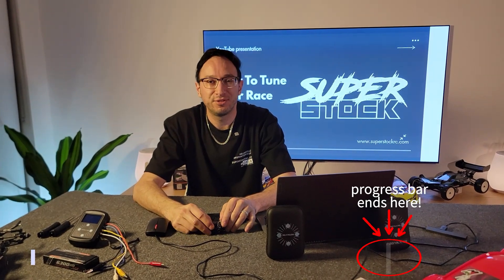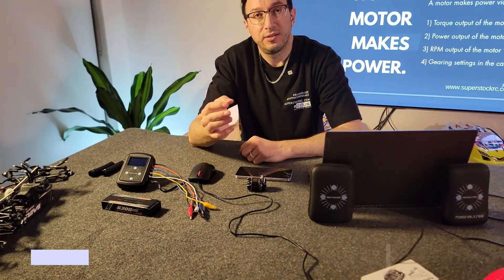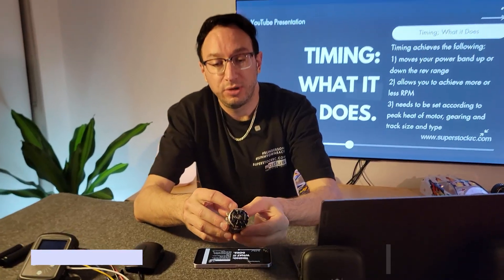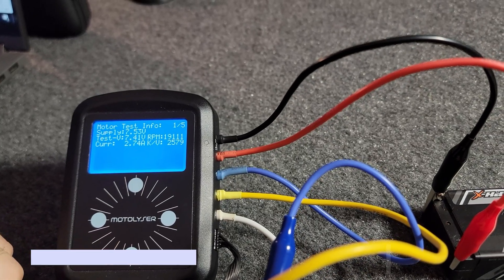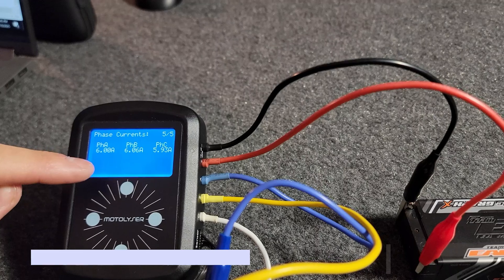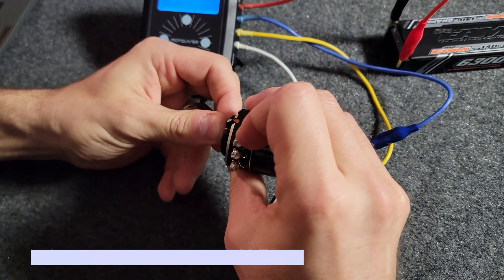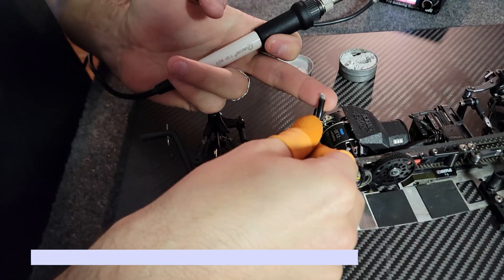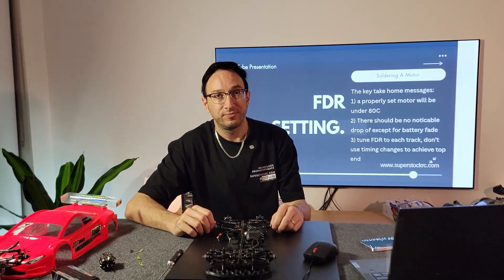RC Motor Tuning Secrets Revealed! Ep. 1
This is a video outlining all the motor tuning secrets we use to get the most out of a 21.5T motor. These tuning tips apply to ALL 10th scale motors except modified motors, irrespective or wind number or brand. Follow these tips along with our ESC tuning tips and you are guaranteed to have a gun motor!. there will be MORE "Motor Tuning Secrets: videos released soon, so hit subscribe and hit the bell icon.